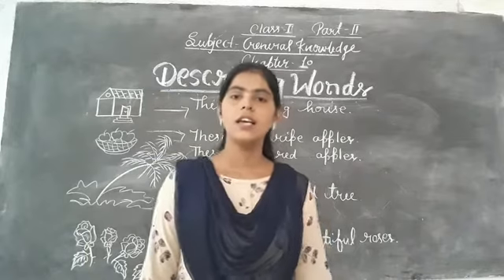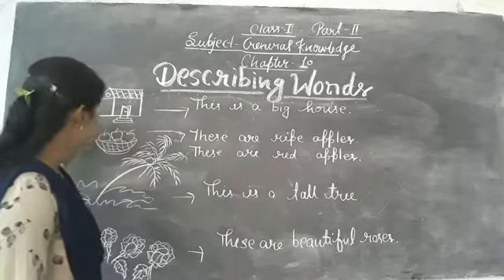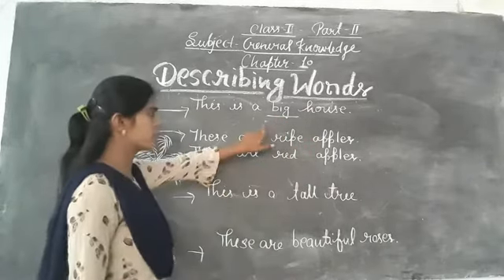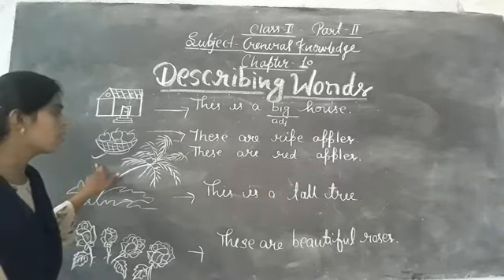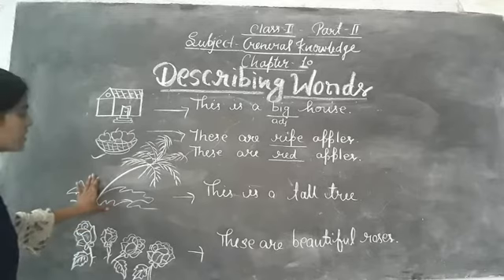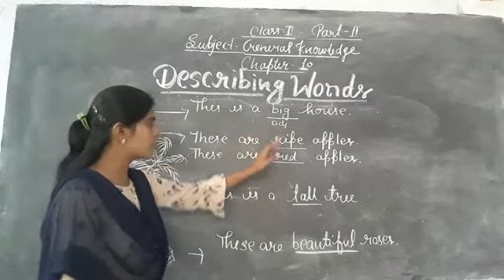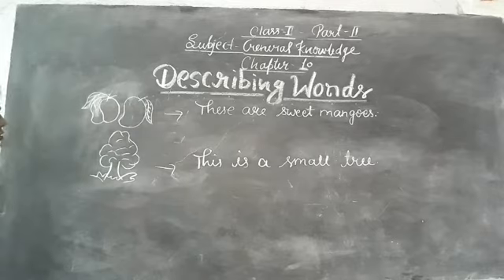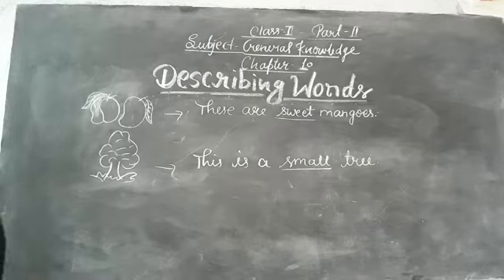Class-1 G.K. Chapter-10 Part-2 By Rachna Prajapati